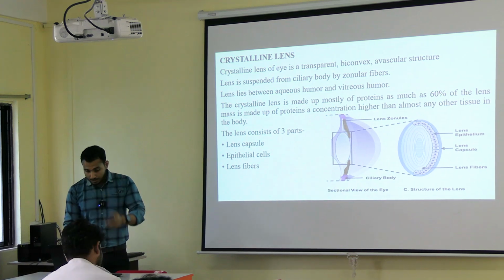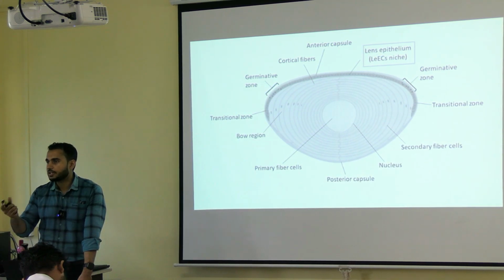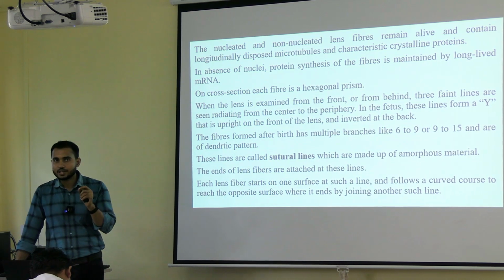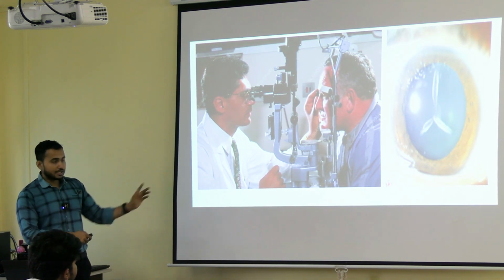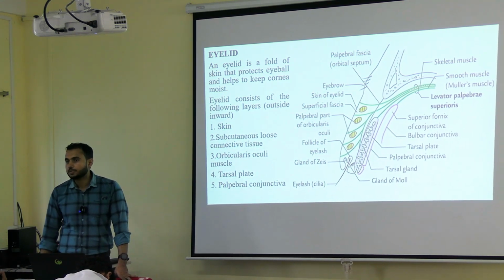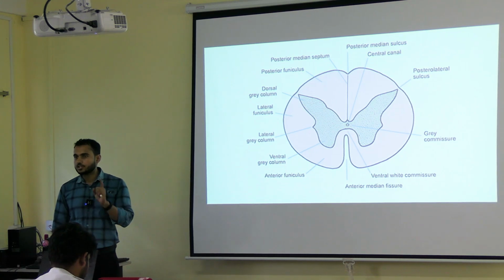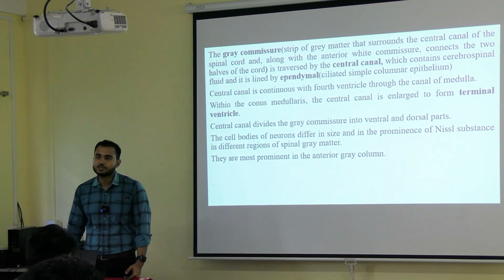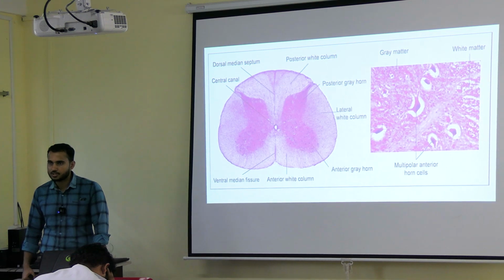Lecture On Microscopic Anatomy: Crystalline Lens, Eyelid & Spinal Cord Histology Explained | MBBS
Dive deep into the fascinating world of microscopic anatomy with this comprehensive video! We meticulously explore the histology of the crystalline lens, the intricate layers of the eyelid, and the detailed structure of the spinal cord.

What you'll learn in this video:

Crystalline Lens Histology [00:25]:

Understand the lens as a transparent, biconvex, and avascular structure primarily made of protein.

Discover its location between the anterior and posterior segments of the eyeball [00:55].

Learn about its three distinct layers: the lens capsule, lens epithelium, and lens fibers [01:25].

Explore the composition of the lens capsule (Type IV collagen basement membrane) [05:51].

Understand the role of the lens epithelium in forming lens fibers [03:09].

Differentiate between the nucleus and cortex of the lens, formed by lens fibers containing crystallin protein [04:21].

Visualize sutural lines and their significance in lens structure [10:00], observable with a slit lamp [12:26].

Eyelid Anatomy & Histology [15:56]:

Grasp the protective function of the eyelids for the eyeball and cornea [16:02].

Identify the five layers of the eyelid: skin, superficial fascia, orbicularis oculi muscle, tarsal plate, and palpebral conjunctiva [17:04].

Learn about the tarsal (Meibomian) glands within the tarsal plate and their role in tear film stability [17:48].

Discover other important glands like ciliary glands and glands of Zeis [20:48].

Understand the function of the levator palpebrae superioris muscle in eye opening [19:53].

Spinal Cord Histology [22:39]:

Get an introduction to the spinal cord as an extension of the medulla oblongata, protected by meninges [23:03].

Examine the distinct H-shaped central gray matter and surrounding white matter in cross-section [25:09].

Identify the anterior, posterior, and lateral gray horns within the central gray matter [28:18].

Understand the composition and staining properties of white matter (nerve fibers/tracts) [29:11].

Locate the central canal containing CSF and lined by ependymal cells [24:03].

Learn to distinguish the anterior (deeper fissure) from the posterior (shallower sulcus) aspects of the spinal cord [26:20].

This video is perfect for students of anatomy, histology, medicine, and anyone interested in the intricate details of the human body at a microscopic level.

Real Class room Demonstration/Lecture On: (ANATOMY) (HISTO) SPINAL CORD)